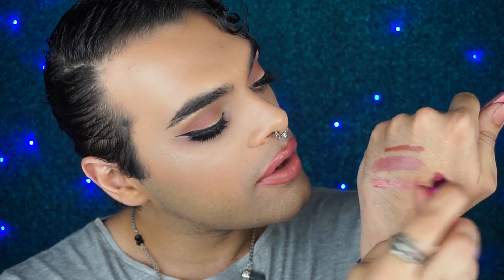TOP 5 MAKEUP REVOLUTION LIP COMBOS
Hi BIBIES!!!
It's going to be so exciting!!!

LOVE

CarmiMua
xox

Snapchat Makeuprvltn